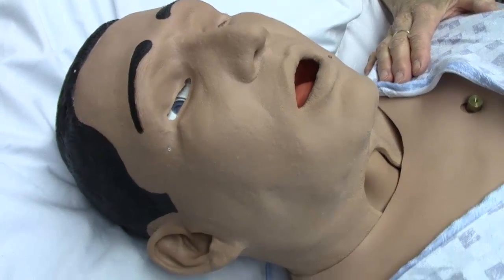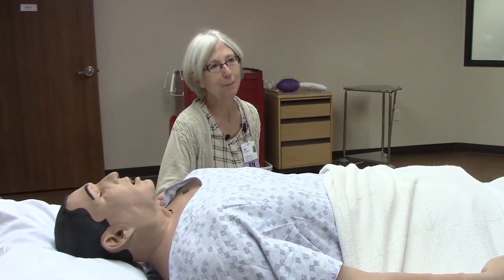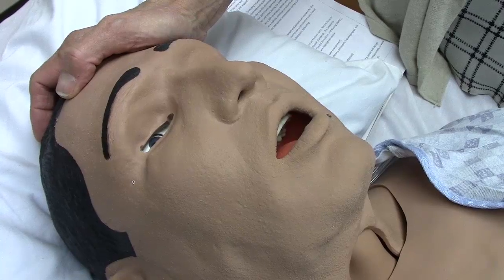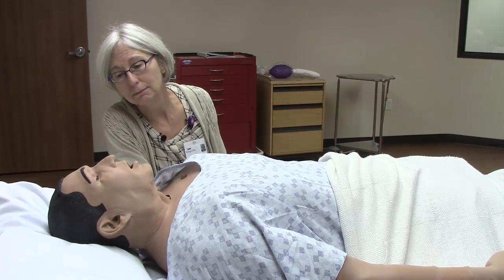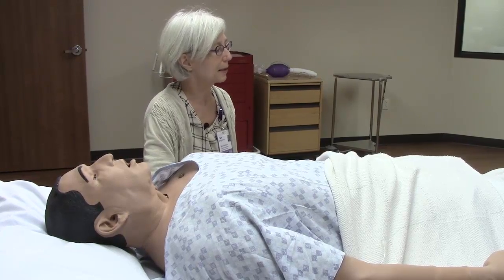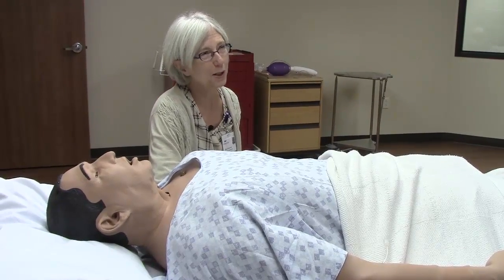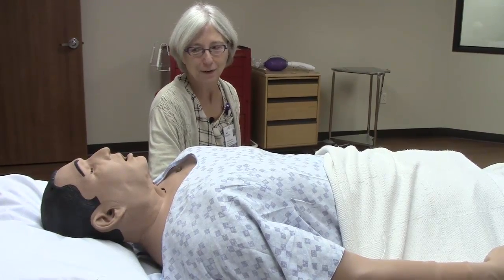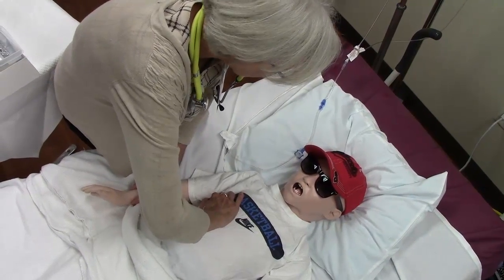This patient isn't a dummy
Billings Clinic RN Mary Robertson explains how the clinic's high fidelity patient simulators are helping to improve the level of care.